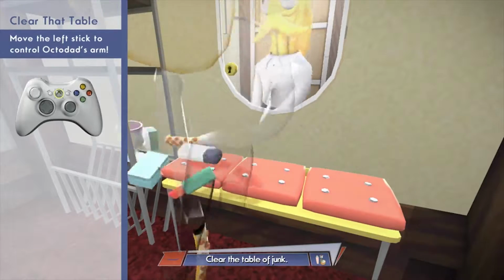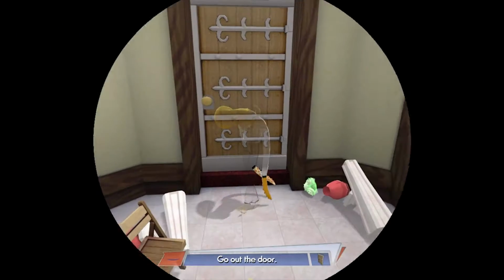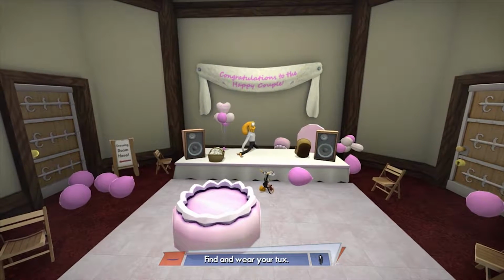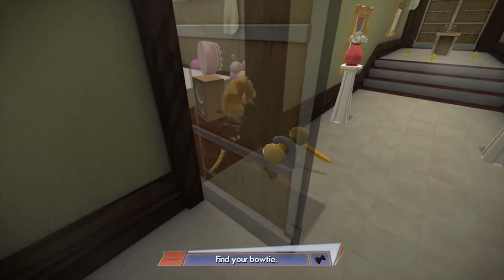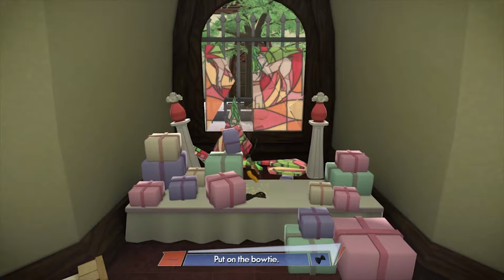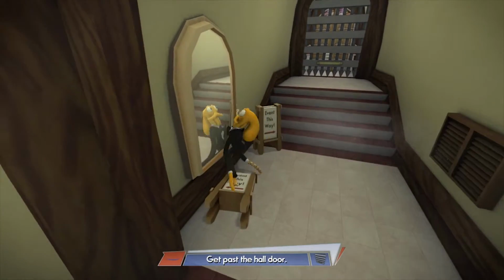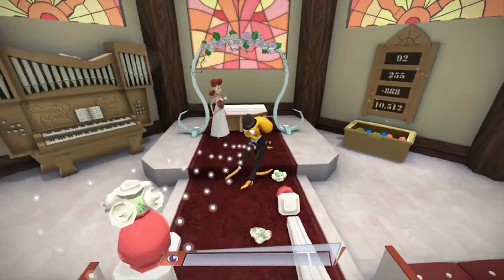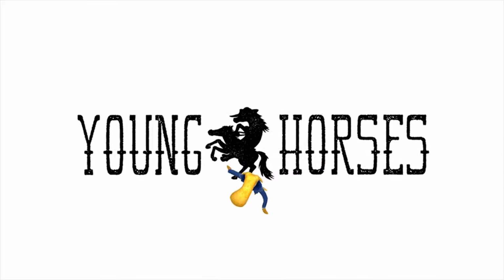Octodad | Part 1 | Wedding Bells